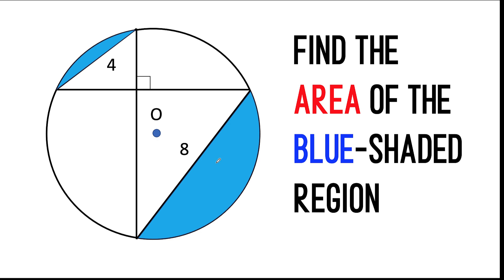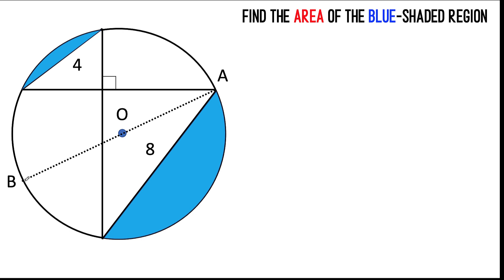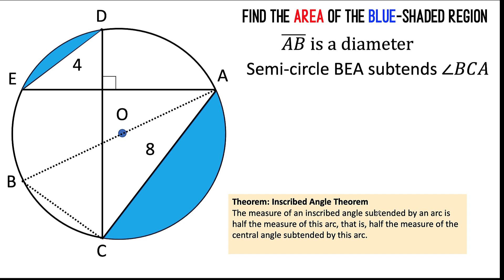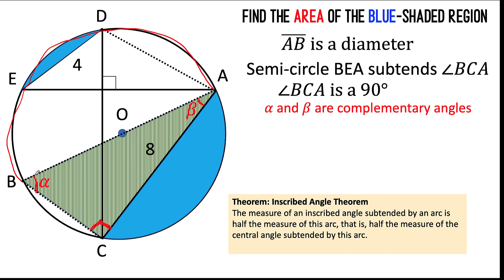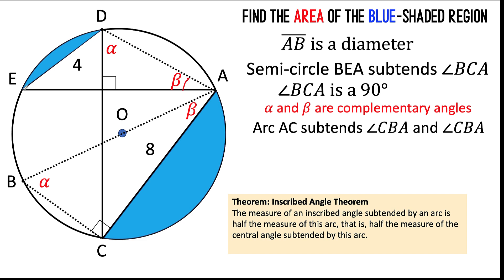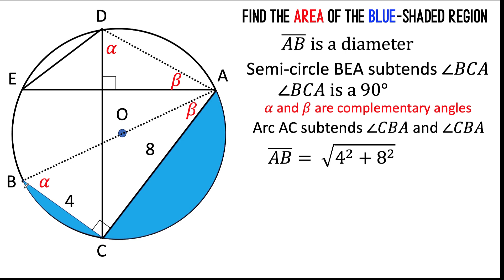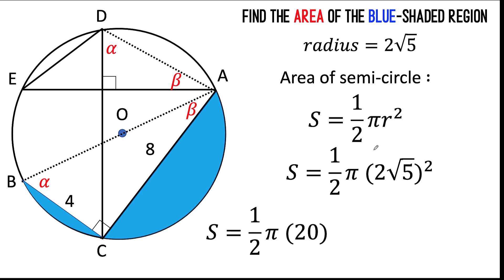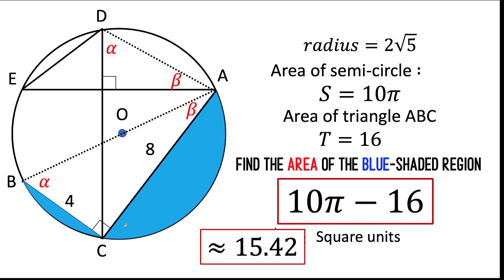An Elegant Geometry Problem | This Is Why I Love Solving Geometry Problems